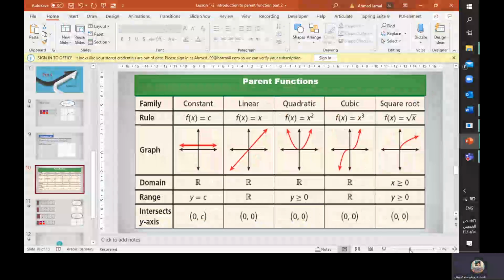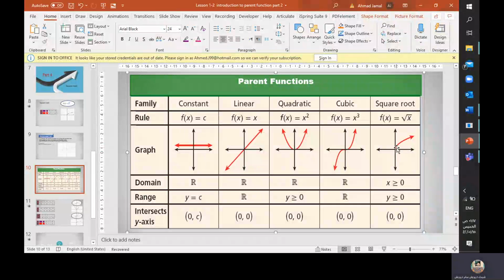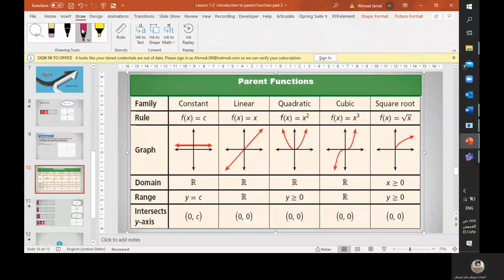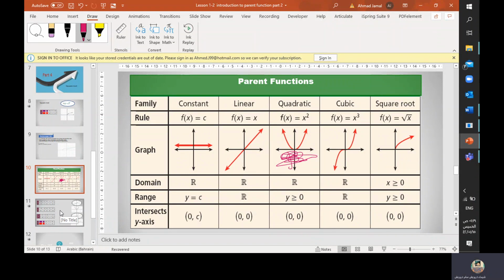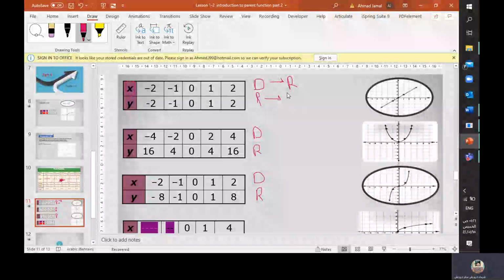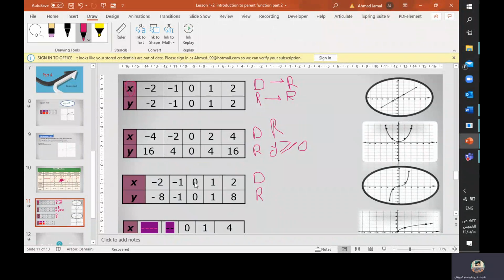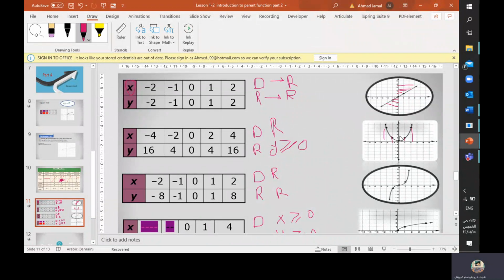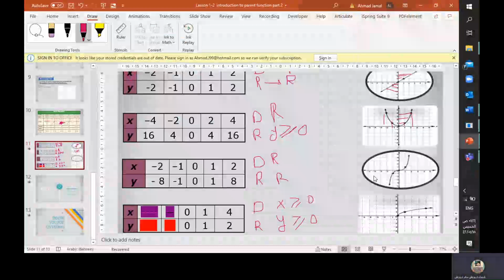lesson 1 2 introduction to parent function part 4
lesson 1 2  introduction to parent function  l domain and range